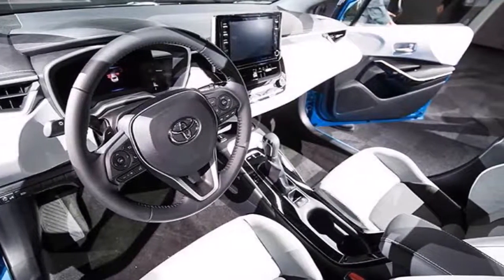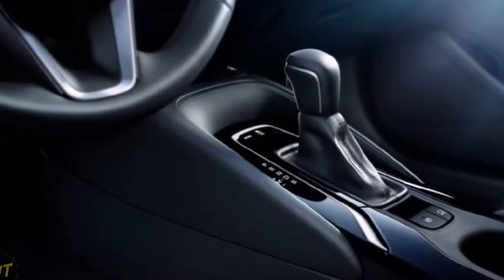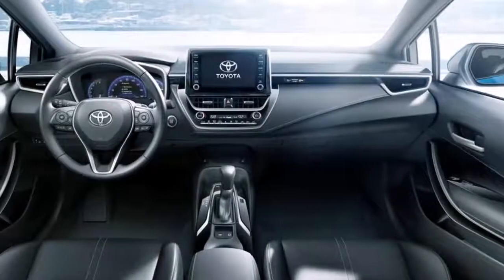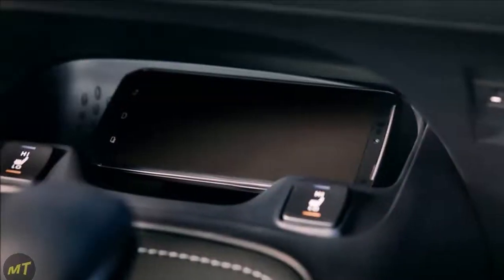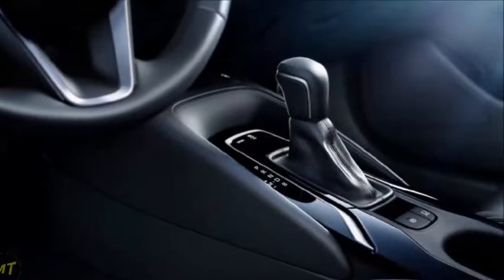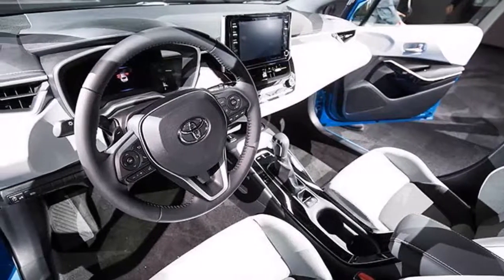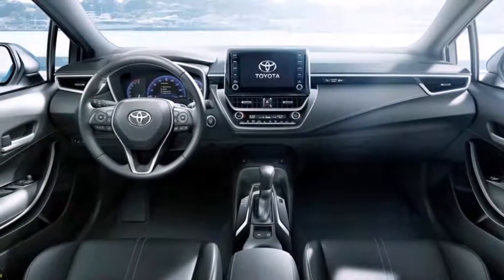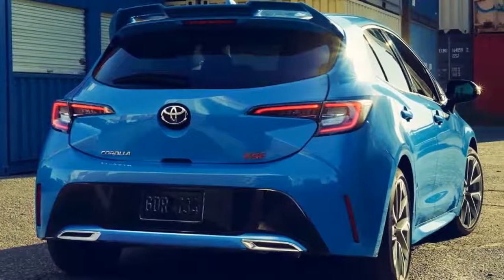WOW AMAZING!! 2019 Toyota Corolla Hatchback Interior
Welcome to the Mobil Trends Channel.
The latest in automotive news, and previews from your favorite Mobil Trend shows.
Collection of ideas and inspiration for the latest and greatest Mobil modifications.